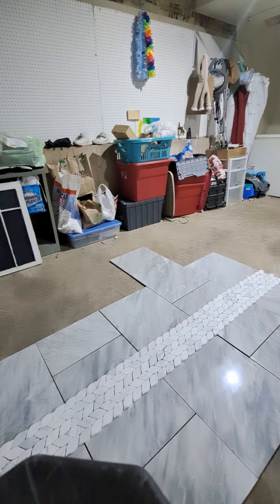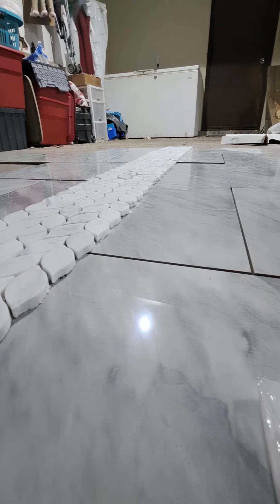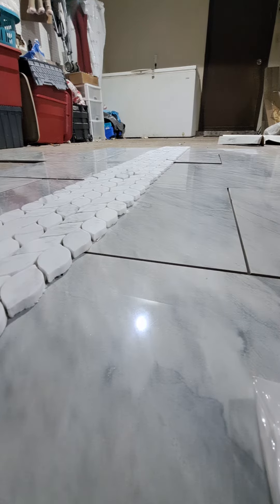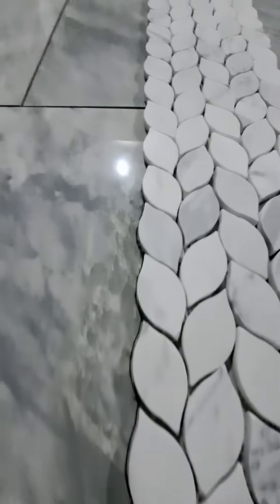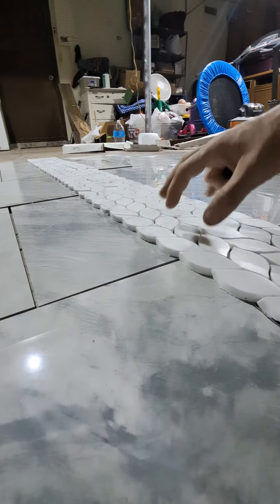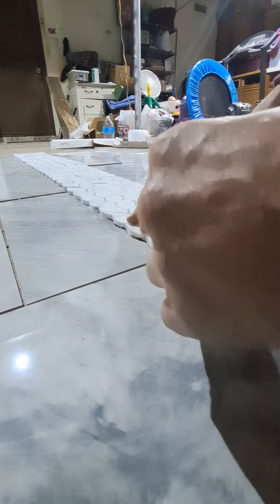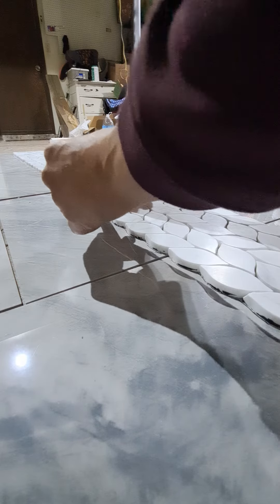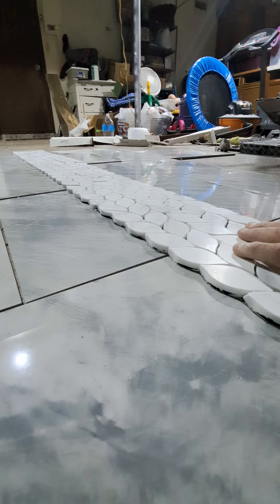Tile Scribe Tutorial Part One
Going through the steps of tile scribing.